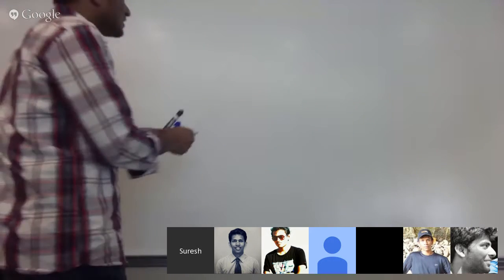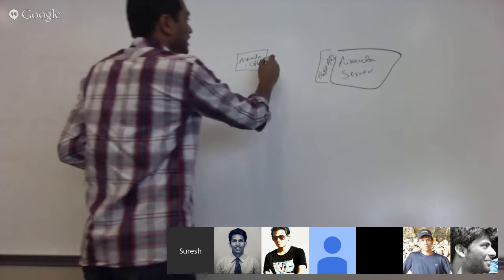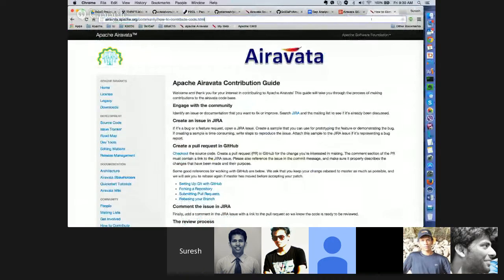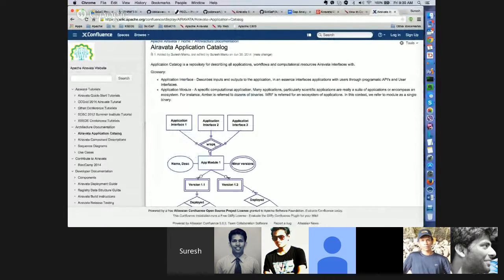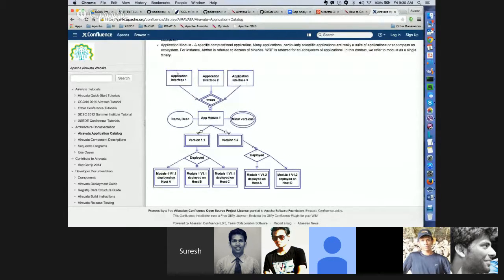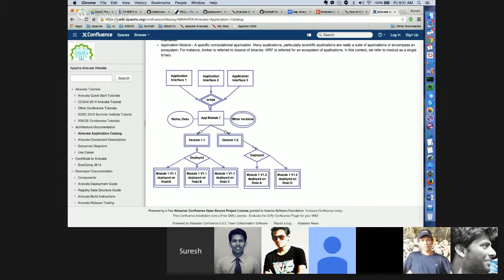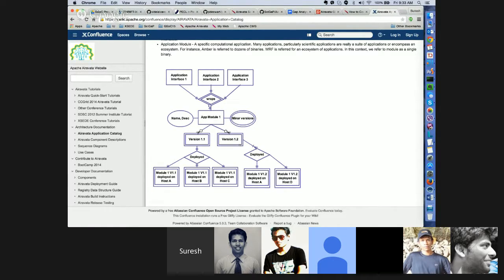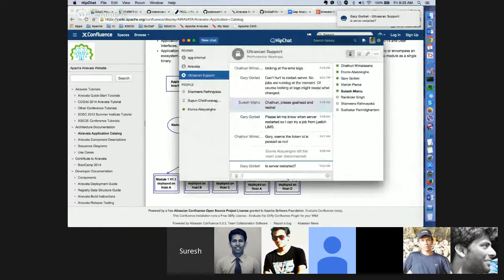Airavata GSoC Weekly Hangout June 5th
Discuss GSoC Project Updates